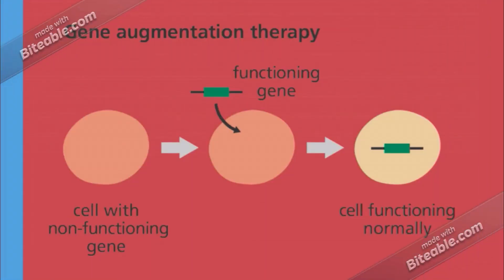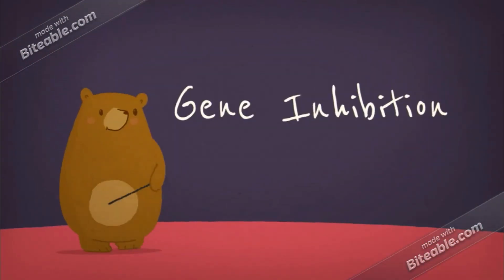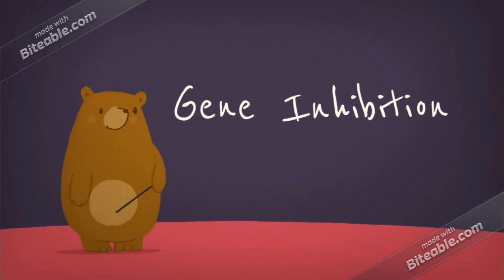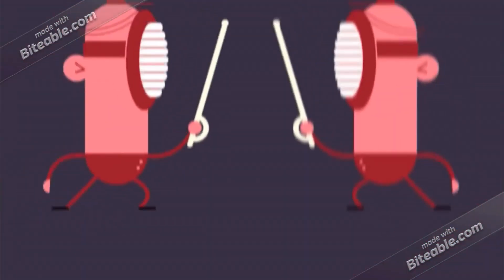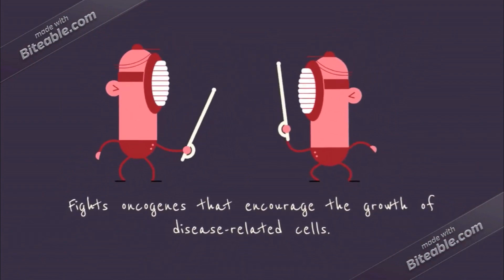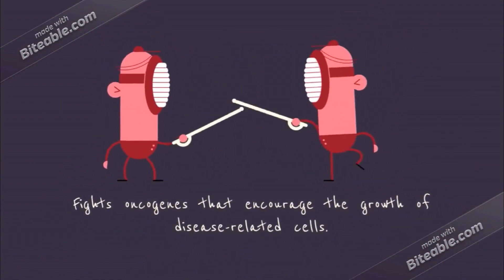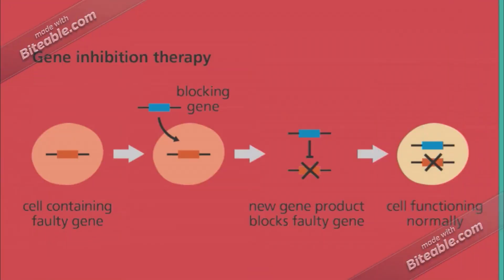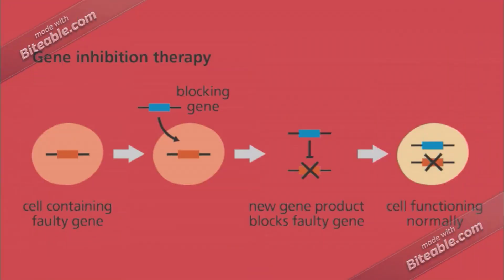Gene Therapy - Breakthrough Junior Challenge 2017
This is my entry for the 2017 Breakthrough Junior Challenge. In this video, I will be discussing gene therapy - a concept that I've always been fascinated by. Your support and feedback is appreciated!

 - Ramya Varshini

Credits:

2. Video Editor Software - Videopad / Camtasia
3. Pictures: Google Images

Thanks to my friends and family who supported me.
Special thanks to Tharra Sethurathnam for helping me with everything :)